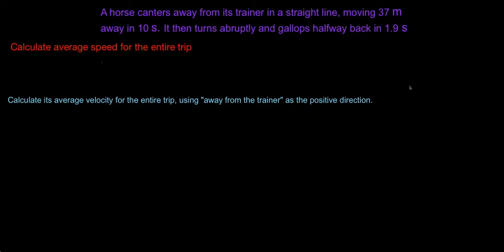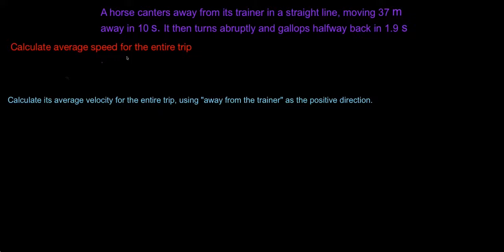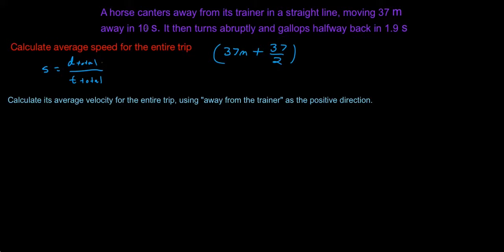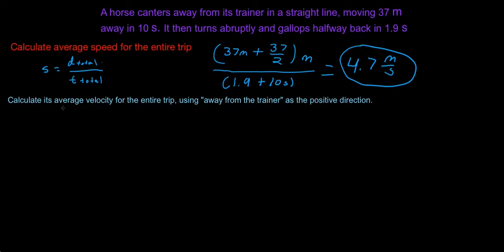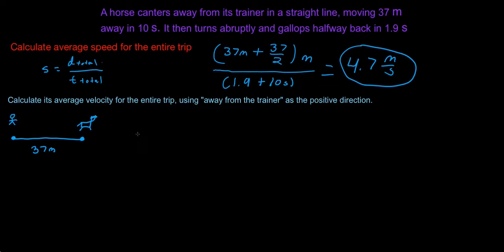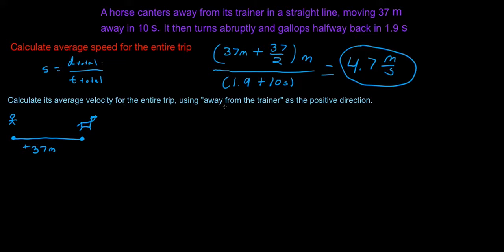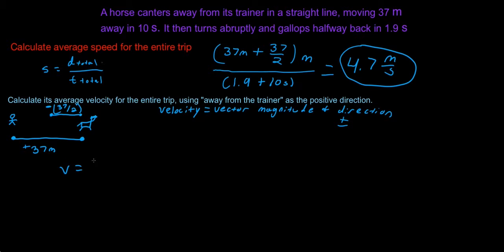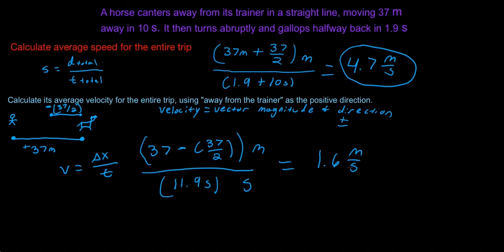Physics Question (A horse canters away from...)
Question: A horse canters away from its trainer in a straight line, moving 37 m away in 10 s. It then abruptly stops and gallops halfway back in 1.9 s Calculate the average speed for the entire trip. Calculate its average velocity for the entire trip, using away from the trainer as the positive direction.